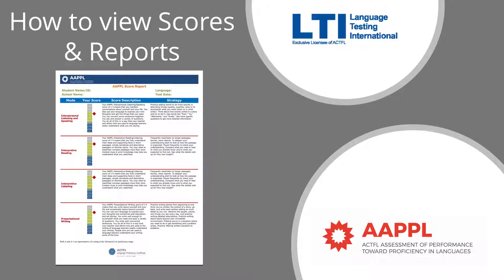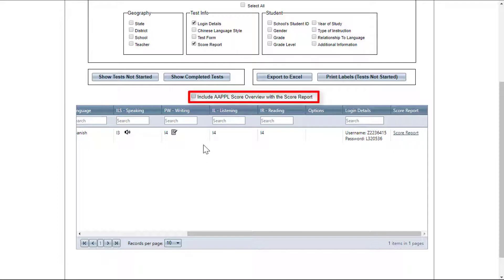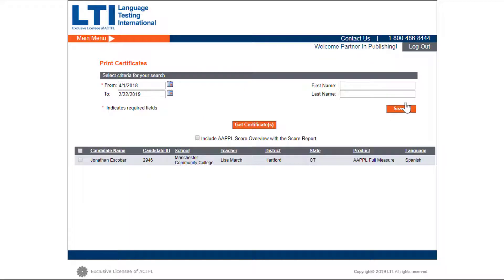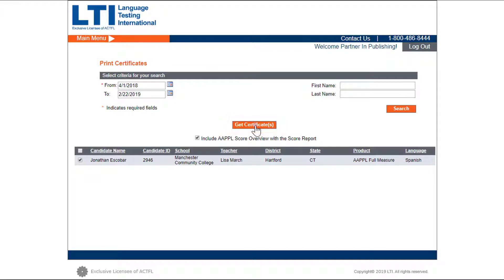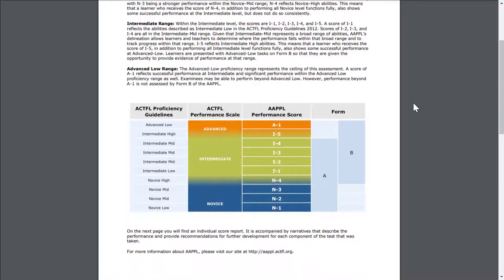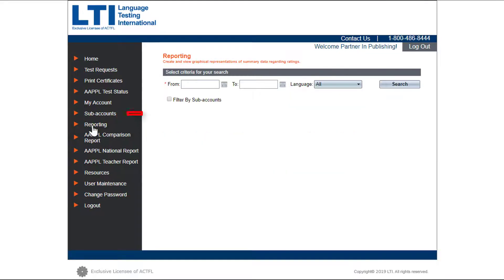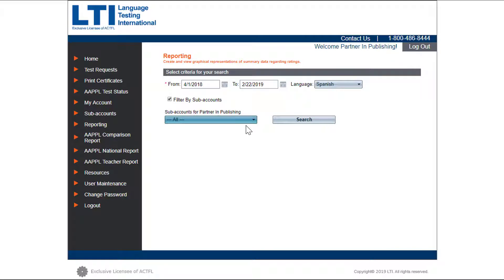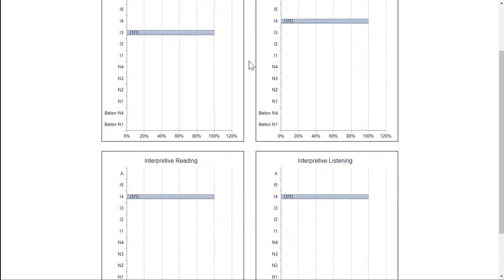How to View AAPPL Test Results (Scores and Reports)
In this video, you will learn how to view students' scores,  graphical reports, and how to access the downloadable score reports.